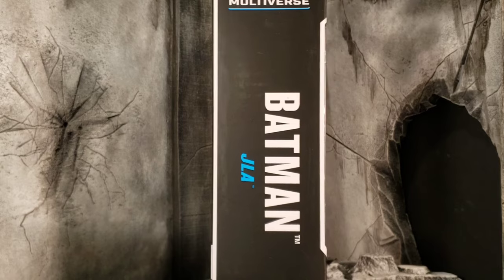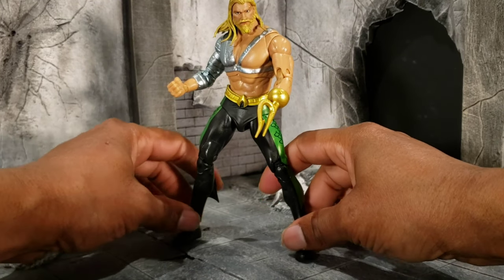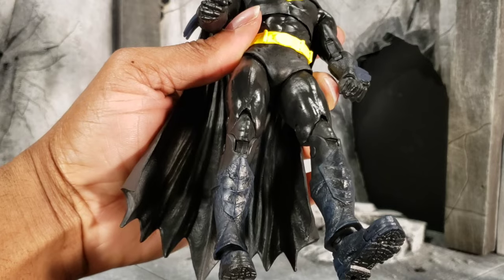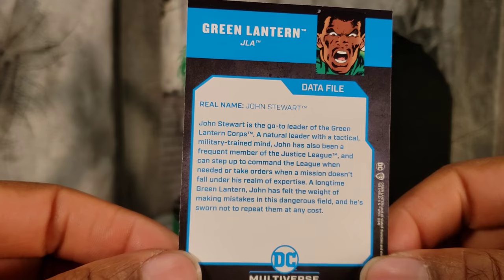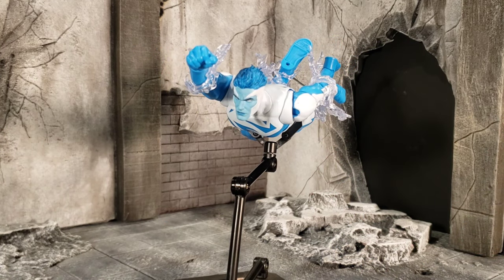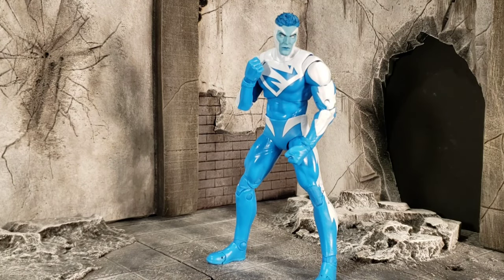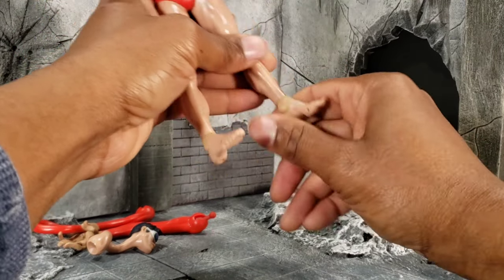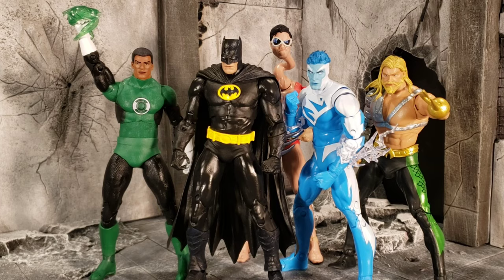DC Multiverse Mcfarlane Toys Plastic Man Wave Keeping it Real (Tipsy) Review